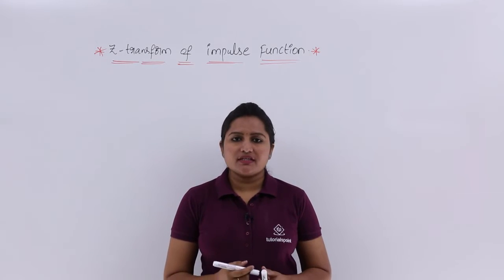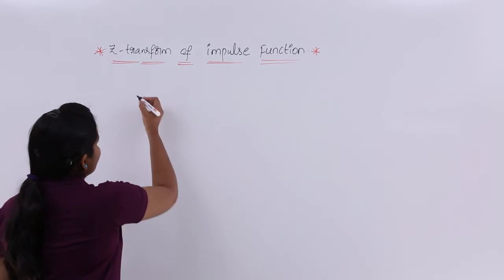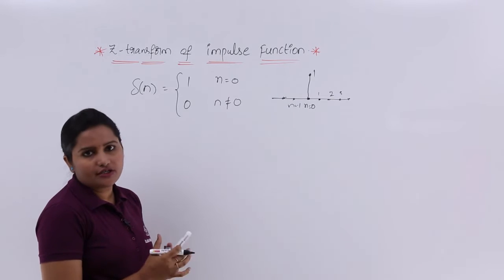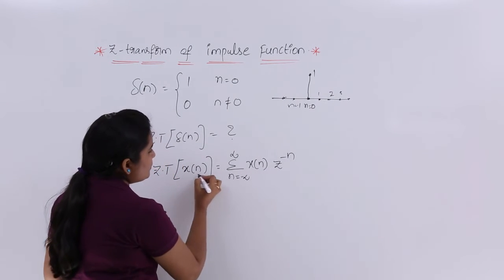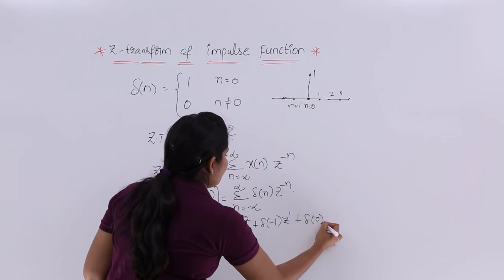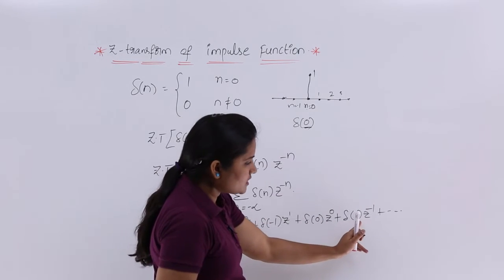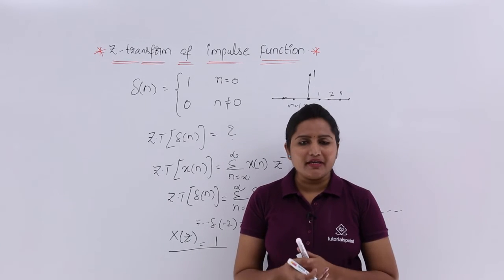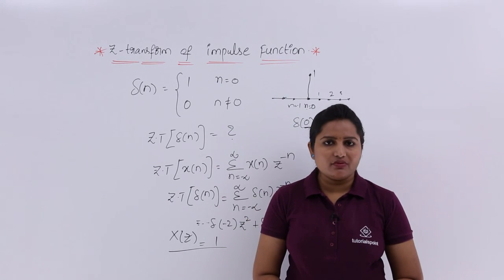Z-Transform of Impulse Function